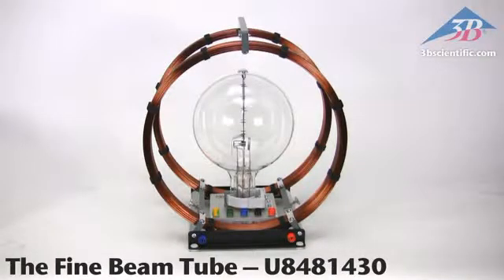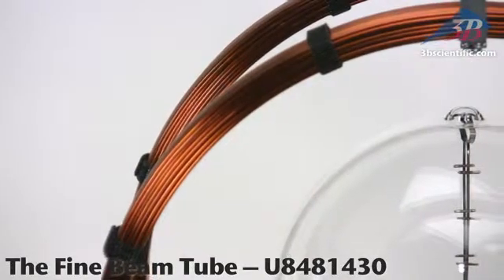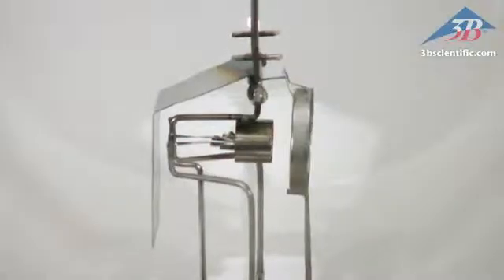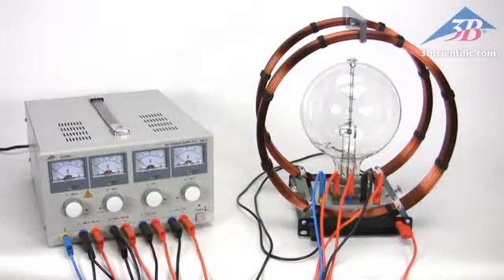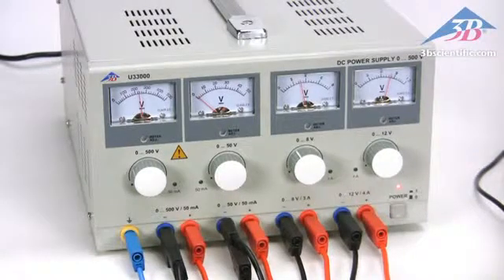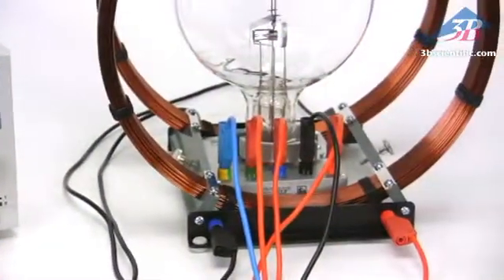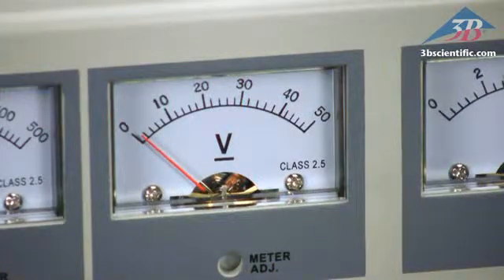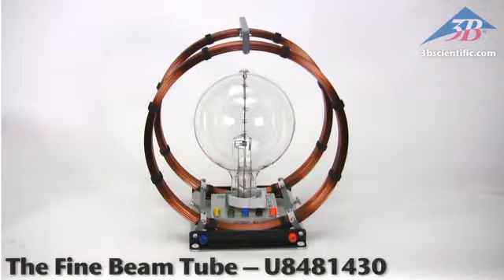高校・大学 物理実験 U8481430：電子の比電荷（e/m）実験装置 電子の特性を学ぶ陰極線管｜電子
U8481430：電子の比電荷（e/m）実験装置

一対のヘルムホルツコイル（U8481500：別売）を使って一様な磁界内の電子ビームの偏向の試験を行い，電子の比電荷e/mを定量的に算出します。一体型電子ビーム装置の入ったガラス容器で，間接加熱酸化陰極，ウェーネルト電極および多孔陽極からなり，気体圧力が正確に設定されたネオン残留気体雰囲気をもち，精密ビームの径を視差なしで判定するための一体型測定マークが施されています｡

気体原子は，電子の経路に沿ってイオン化され，鮮明な可視蛍光ビームを発生させます。

管はベース上に設置され，色で識別したコネクターが付属しています｡